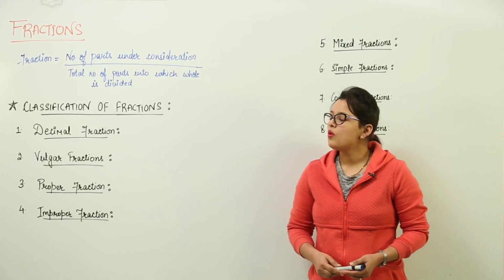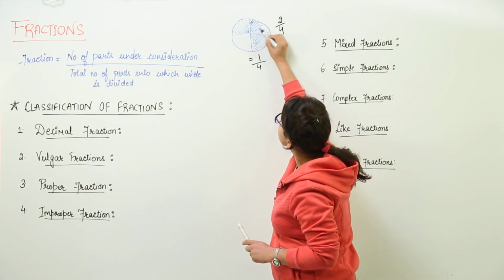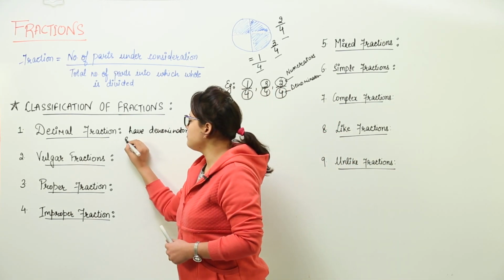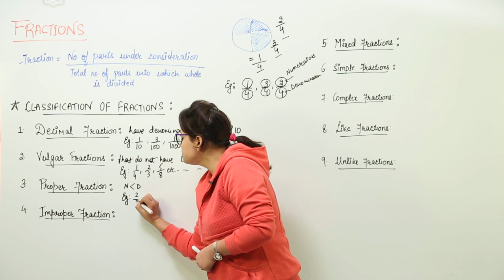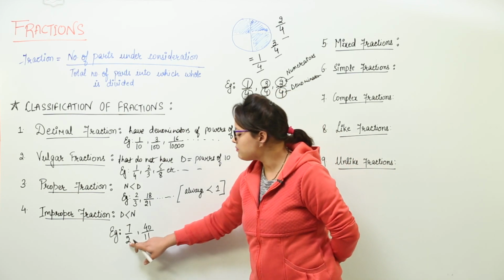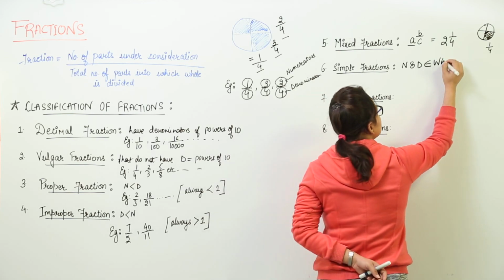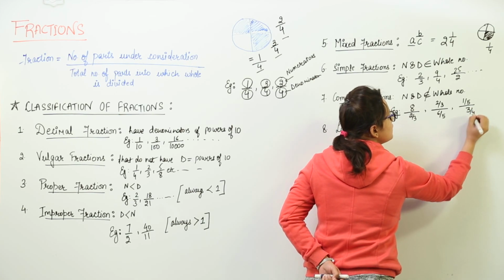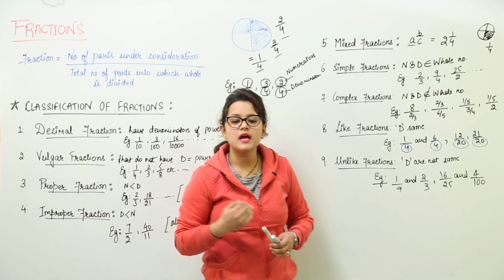Online Best Free Topic l CLASS 3 MATH | ICSE | FRACTIONS I L1 | Fractions l L7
Fractions ( ICSE Class 3 ) have been explained in this bullet course and each and every minute detail has been covered so that students have a thorough understanding and can deal with any question based on this topic.